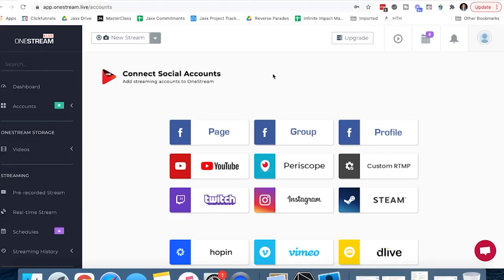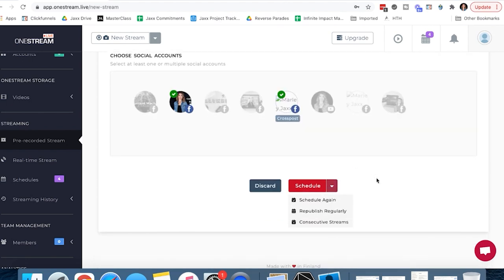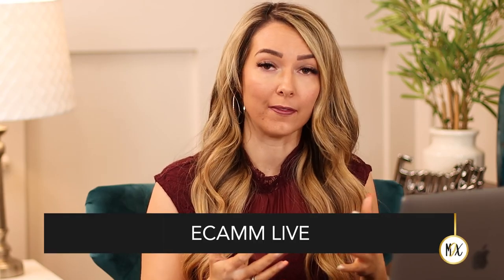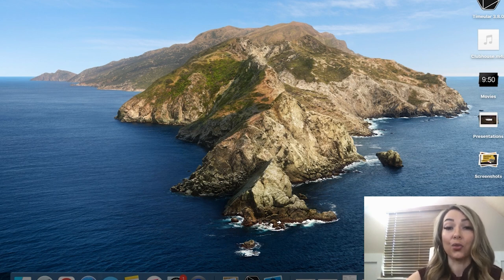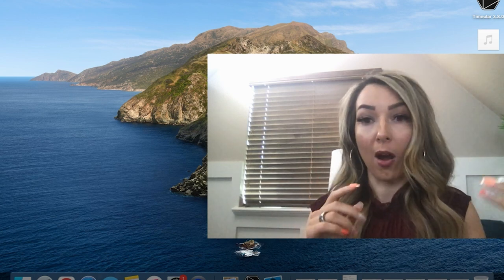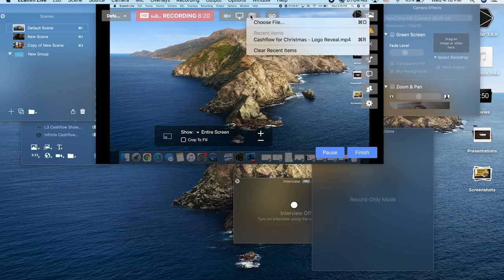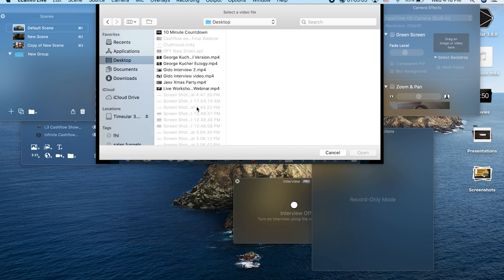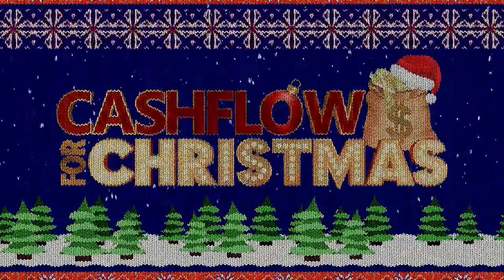How to Go Live with Prerecorded Videos on Facebook (Complete Guide)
Did you know that you could actually do Facebook Live without actually going live in real-time? Yep, it's possible, and I'll show you how to do it! Watch this video to know the process of how to post a prerecorded video on Facebook Live!

Marley Jaxx

00:00 Intro & Summary
01:30 Can You Upload A Prerecorded Video To Facebook Live?
04:17 How To Pin A Comment On Facebook Live
04:46 How Long Can A Facebook Live Video Be?
05:09 Can You Share Your Screen On Facebook Live?
05:55 Can You Do Split Screen On Facebook Live?
06:18 Can You Do Facebook Live From A Laptop?
06:43 Can You Live Stream Prerecorded Videos On YouTube?
07:07 How To Put A Facebook Live Video On YouTube
08:10 How To Do A Countdown On Facebook Live

Resources For Ambitious Entrepreneurs:
Loved this video? Here’s how you can implement these strategies into your business

Someone ripped off my entire content system and made millions… Now I have to sue them.
If you want the LEGAL way to create extra attention (and thus, profits) from a disruptive comprehensive content strategy — you don’t have to be a lazy, dirty-playing copycat.

Buzzworthy content? ✅
Iconic status? ✅
All without busting your ad budget.

ABOUT MARLEY JAXX
Marley Jaxx: CEO of Jaxx Productions, and business acceleration coach. We work with our clients to create an evergreen content machine and predictable cashflow system inside their business. AKA: The most PROVEN, guru-hidden, cashflow system, built on EFFORTLESS high-ticket customer ascension.